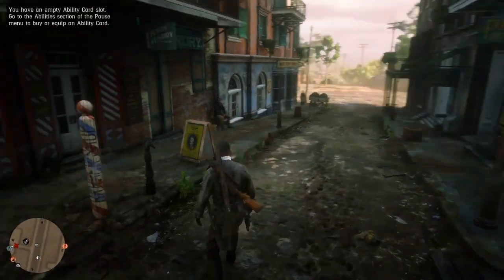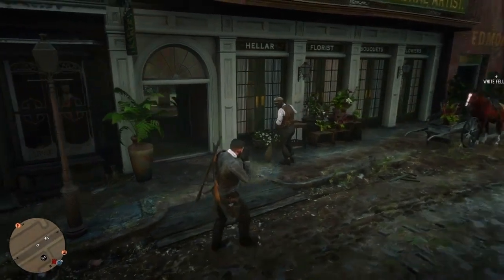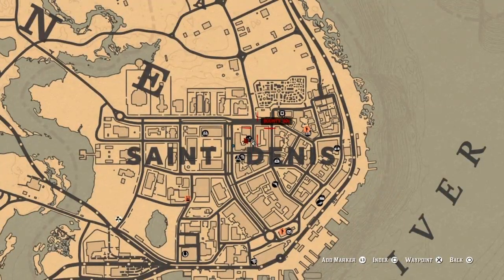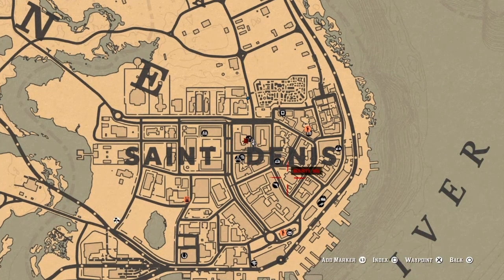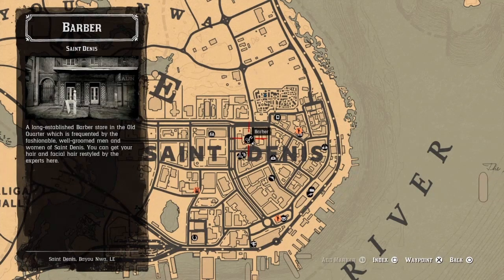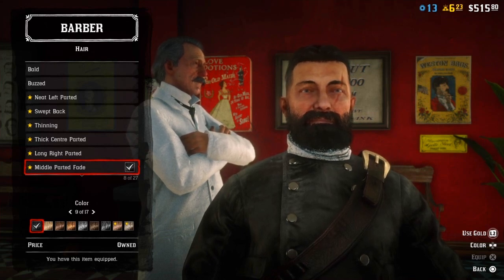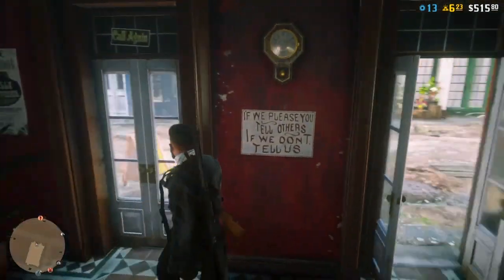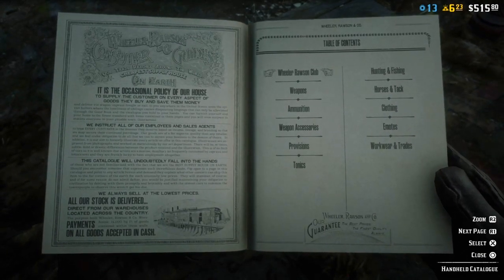HOW NOT TO GET KICKED OUT OF RED DEAD REDEMPTION 2 ONLINE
Today video I’m showing you how not to get kicked out of red dead redemption 2 online I hope you enjoy make sure to hit the like button I’ll let you know how to get rp fast

Use my Support a Creator TEAM78

My Goals are to complete are

My Discord David Bull#7406